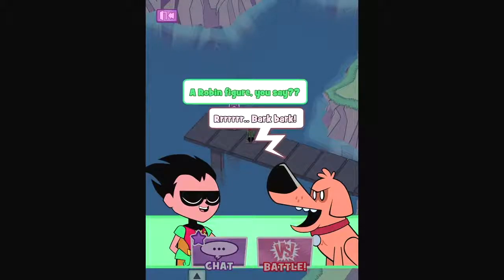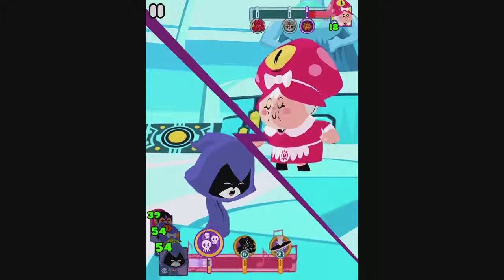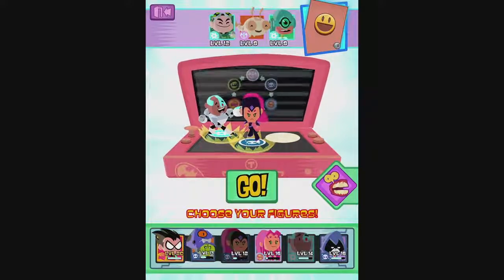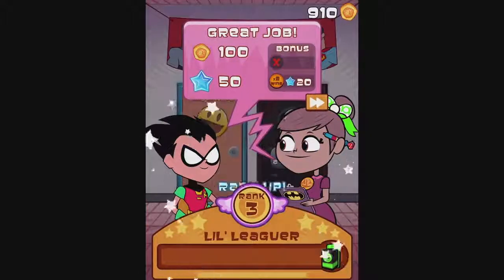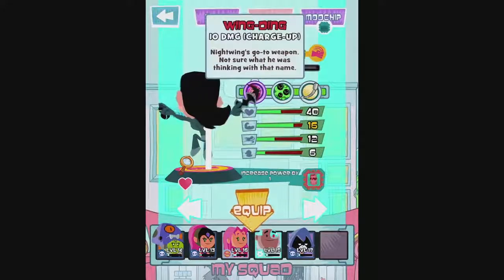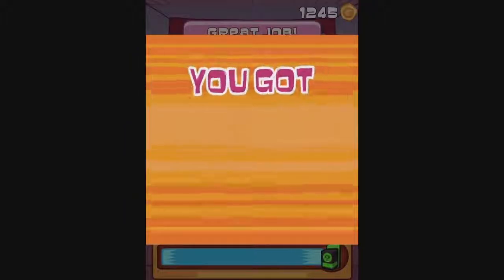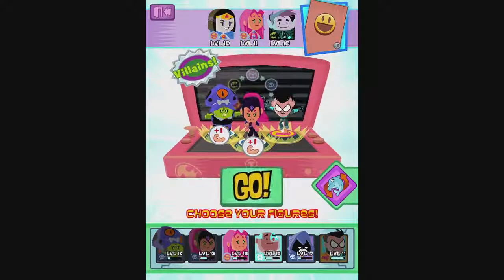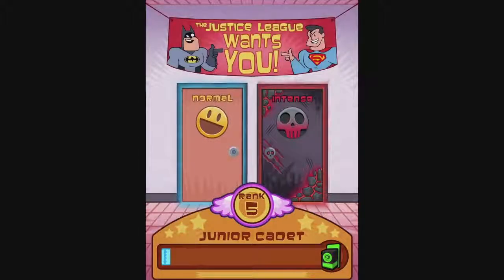Let’s Play Teeny Titans #23 Scary Door at the JLA Recruiter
Hello, dear viewer, and welcome to Teeny Titans on iOS. It’s a figure collecting RPG by TBS (Cartoon Network) based on the Teen Titans Go! series. It’s a mix of Pokemon and Final Fantasy when you look at the time-based battle system. I’m playing pretty much blind and I’ll only look up stuff if I get stuck.

Spoilers: Robin is Max Level!
Notes: Planning to play this at least until the sequel comes out.